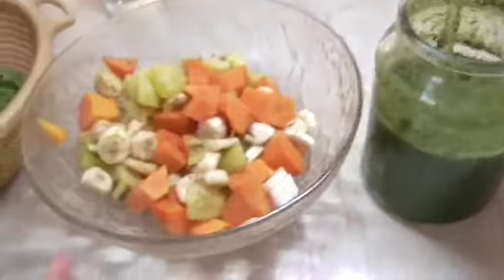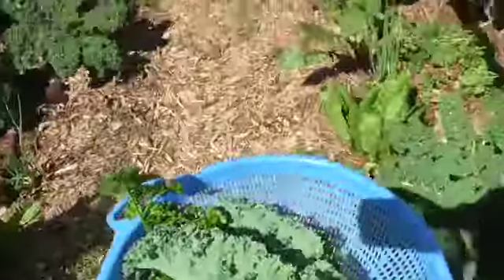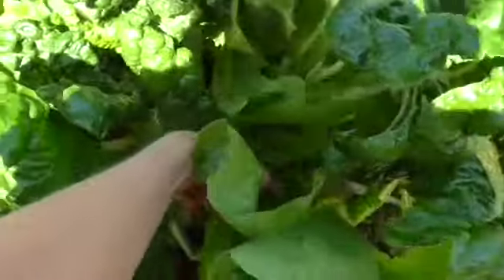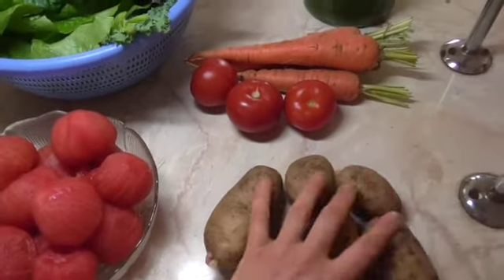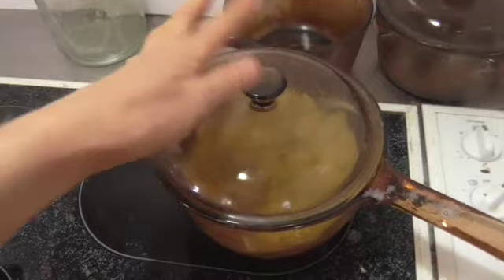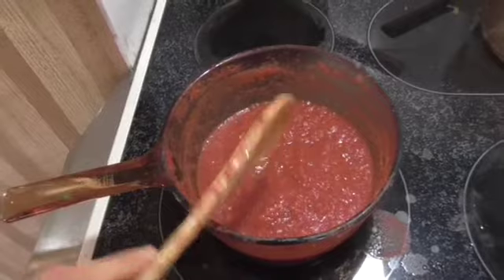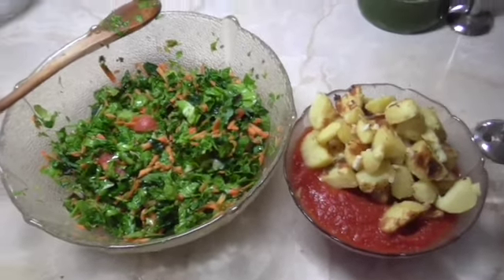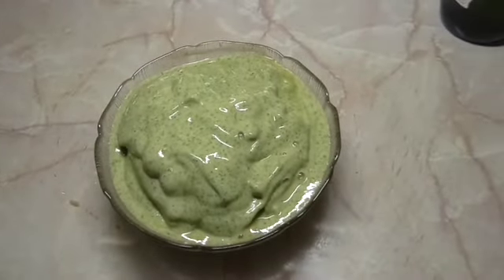What I Ate Today As A Vegan & Vicious Dog Attack Drama